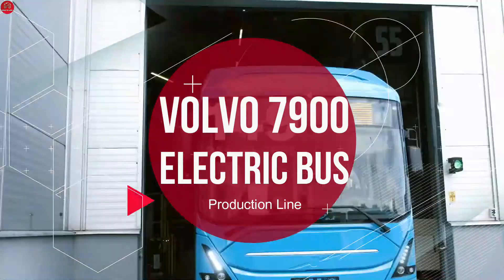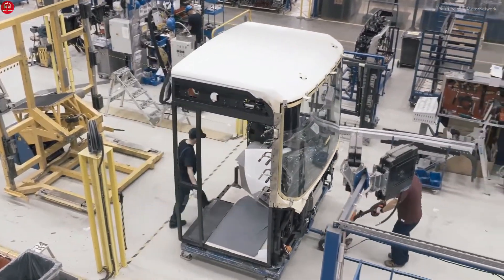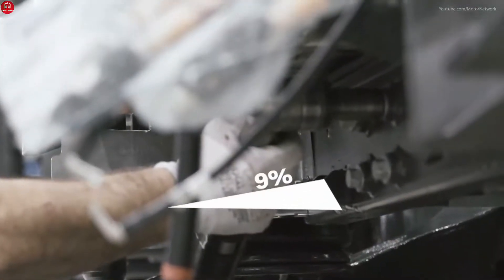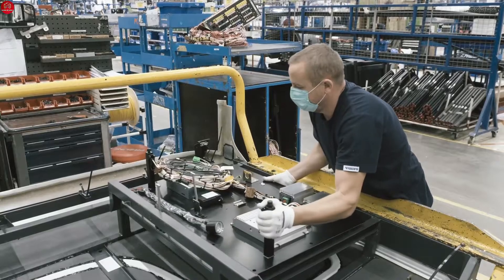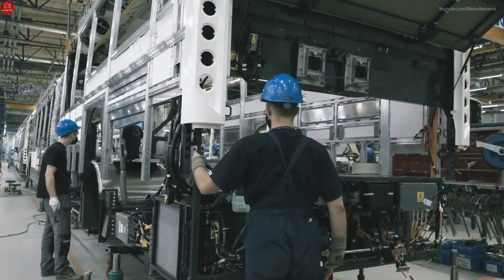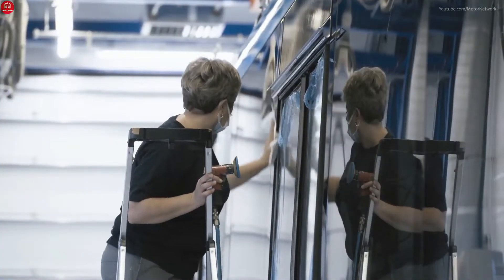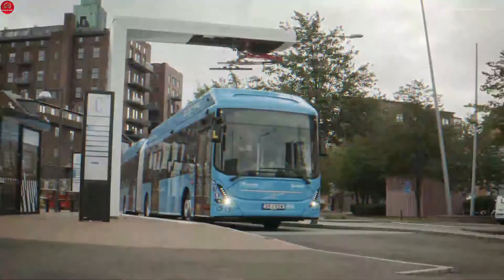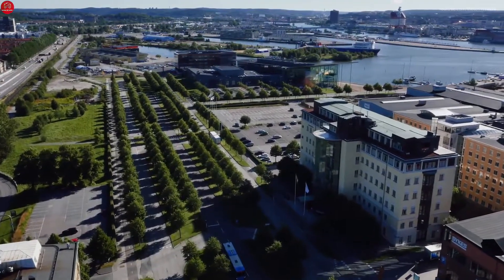New Volvo 7900 Electric Bus Production Line | Volvo Plant | How Bus is Made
In this video you will know how Volvo 7900 Electric Bus is made. Unlike the other video about Volvo 7900 Electric Bus review but this video is about Volvo 7900 Electric production.

The new Volvo 7900 Electric is more than just an electric bus. It's a whole new world of possibilities for improving your public transportation – and your city as a whole. A highly adaptable charging system ensures that you can keep to your present schedule. With complete operational flexibility. Going electric with Volvo can be extremely beneficial to both you and your city.

• The Rolls Royce Boat Tail Production Story : The Rolls Royce Boat Tail Production Story

Credit to : Volvo